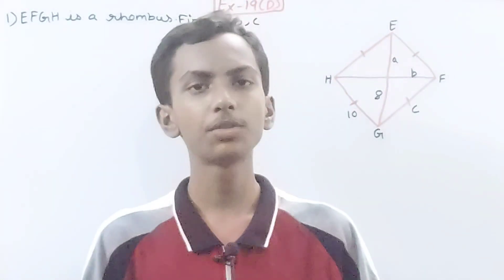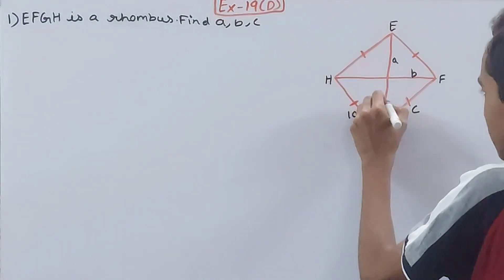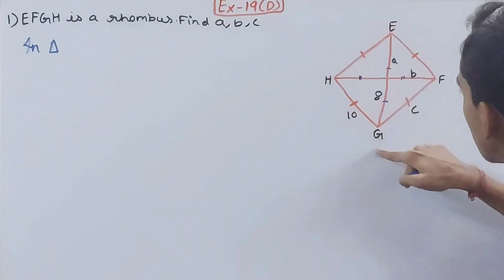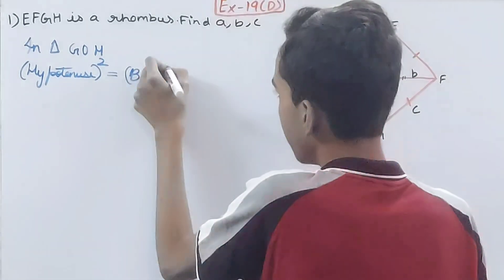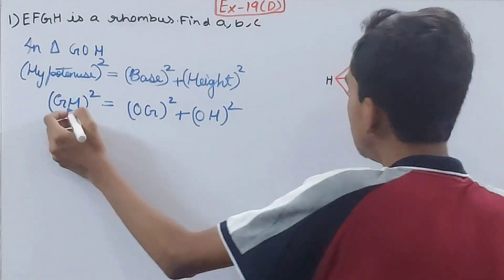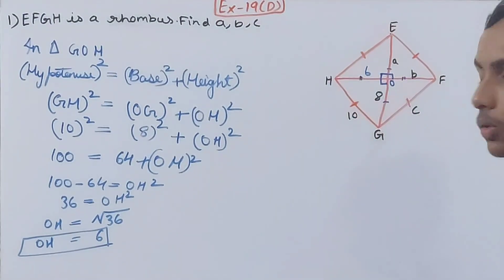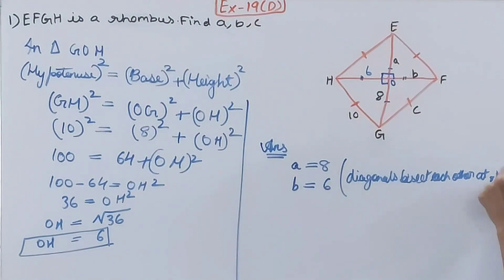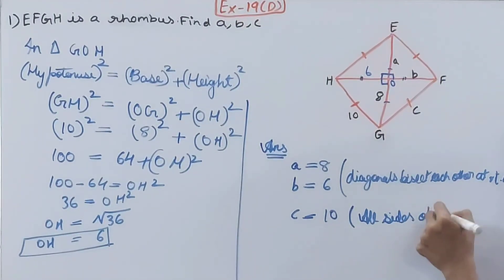Q1 Ex19D Special Types of Quadrilaterals | ICSE Math Class 8 | S. Chand Solutions | OP Malhotra